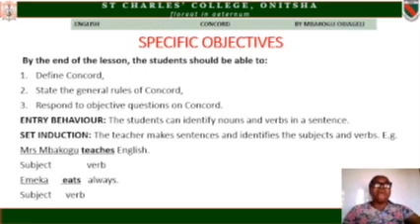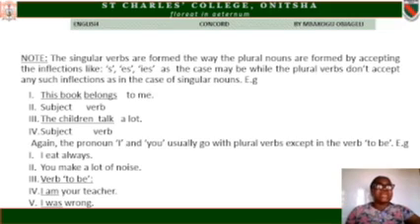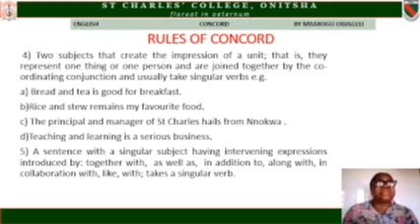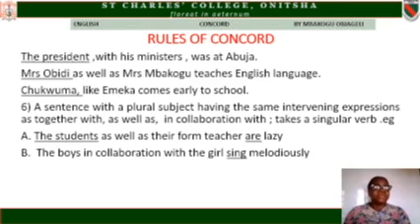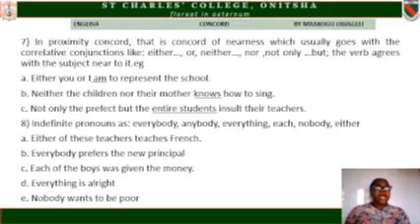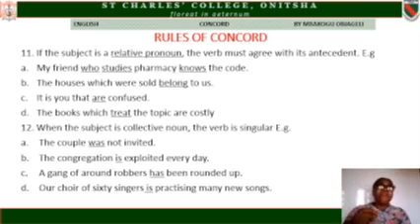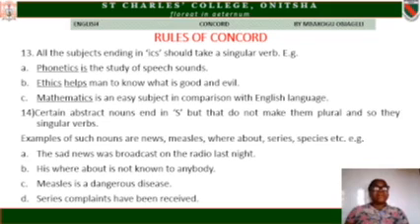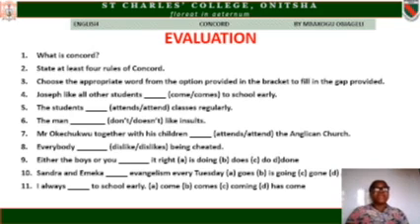English Language CONCORD By Oby Mbakogu